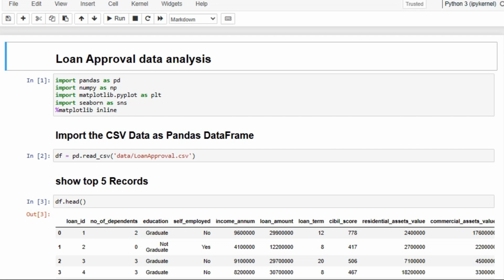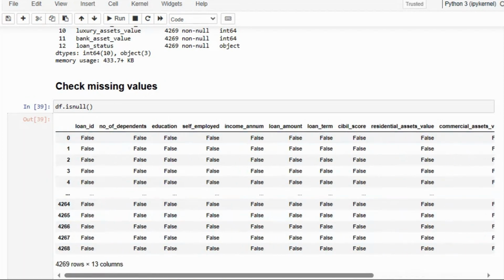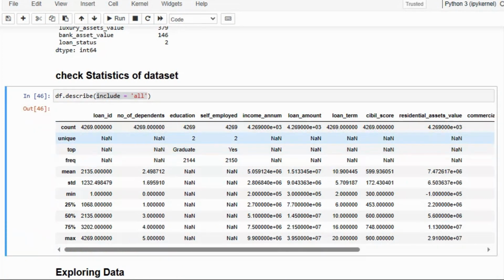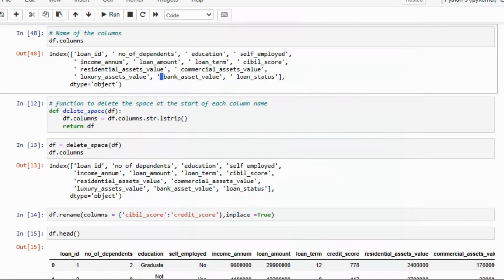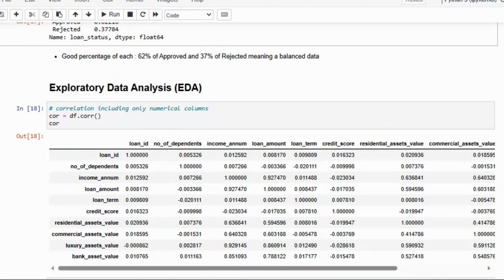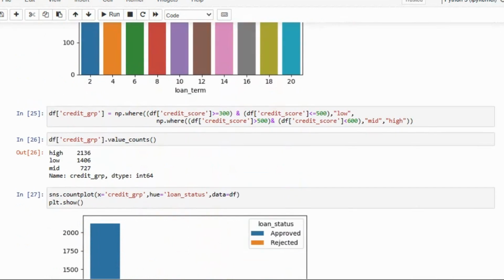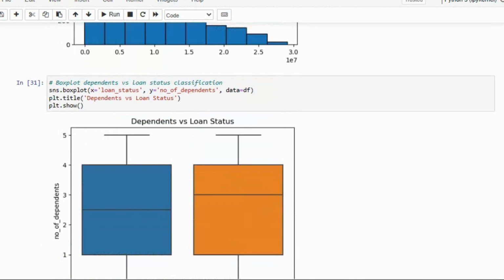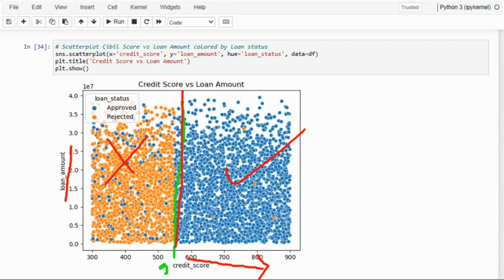Data Analysis on Loan Approval Data Set | Python Projects for Data Science | 2023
Hello Everyone,

Learn Python on Jupyter Notebook using a data analyst project. Topics covered in this Python Project + Tutorial video:
- data cleaning and processing using python
- exploratory data analysis using python for beginners
- most used data analytics libraries in python: numpy, pandas, matplotlib and seaborn
- insights/learning from python project
machine learning
machine learning algorithm
top machine learning model
best model for the project
how to choose machine learning projects

python tutorial
python tutorial in hindi
python hindi
python
tutorial in hindi python
python projects
data analyst
rishabh mishra